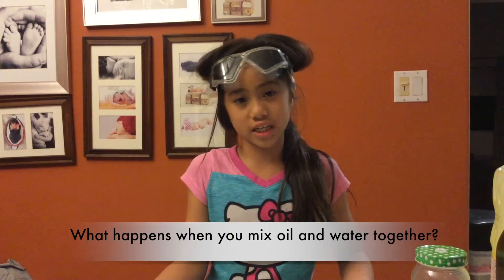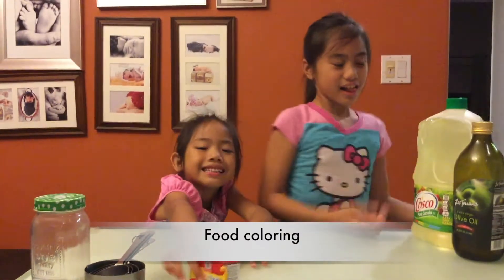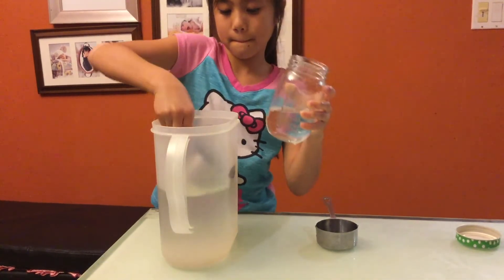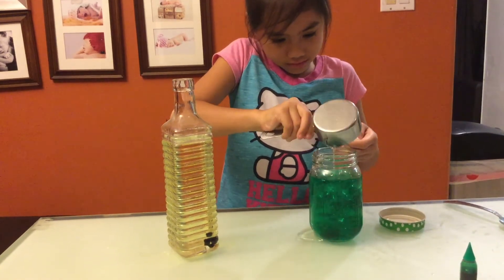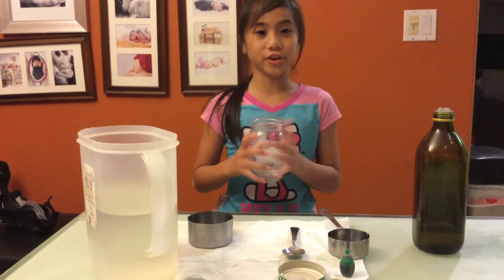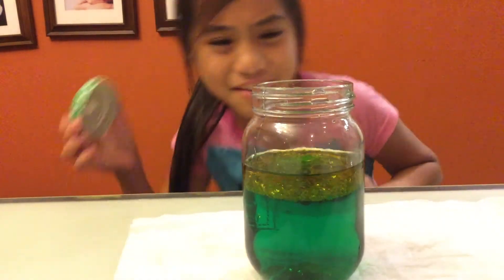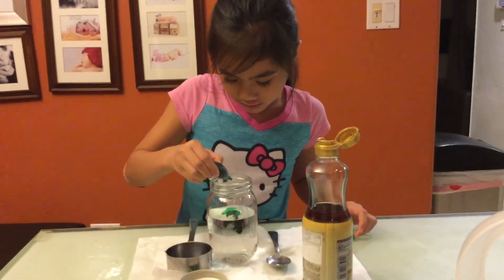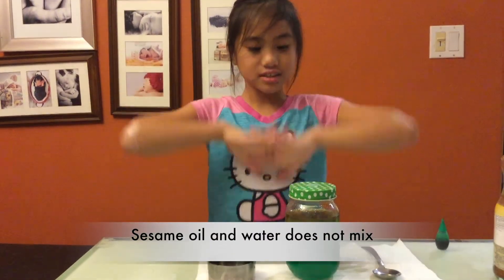School Projects: The Lova Lava Lab Kiyana's Oil and Water Experiment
Kiyana's science experiment with oil and water.